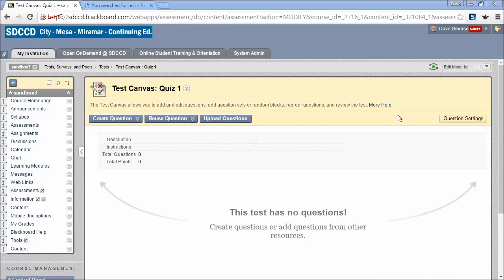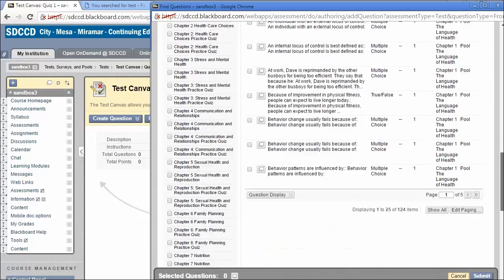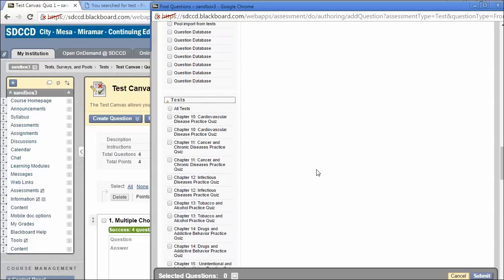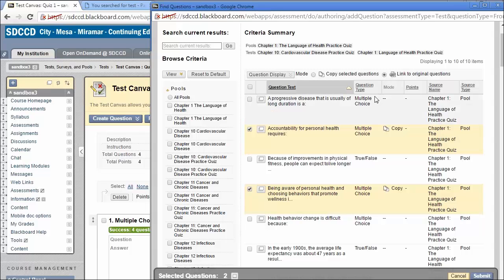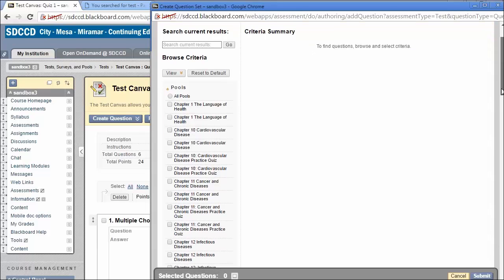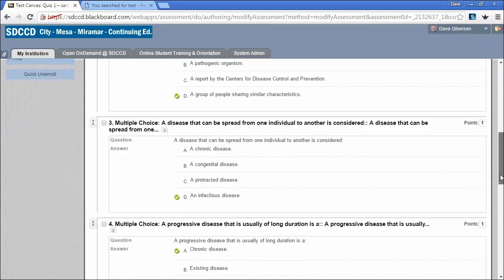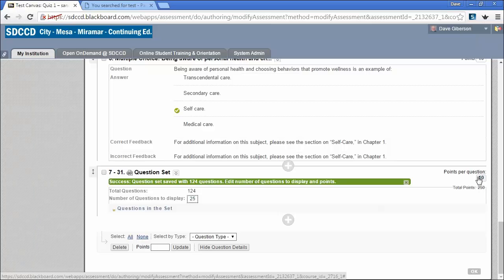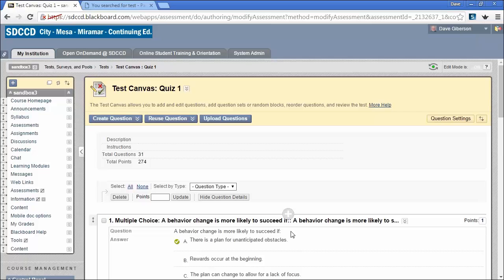Reusing Questions in Blackboard 9.1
Using questions from pools and old tests in creating new tests in Blackboard.